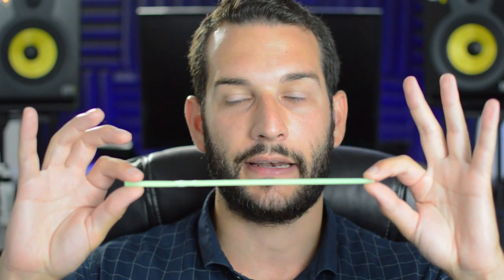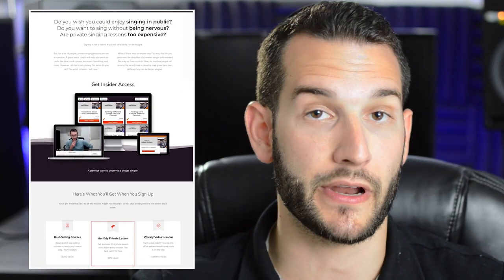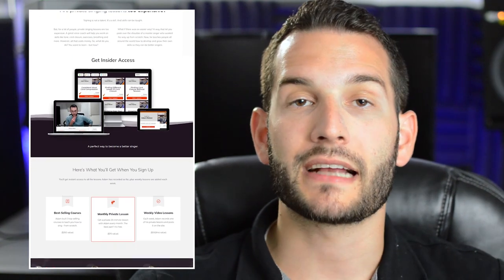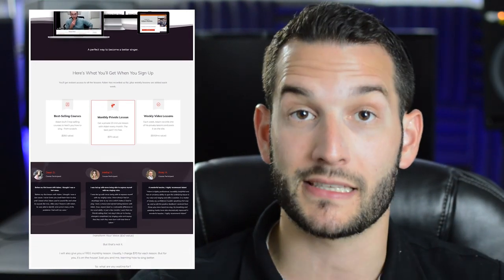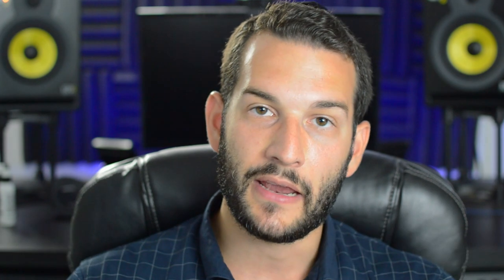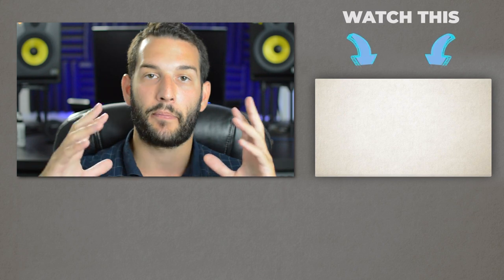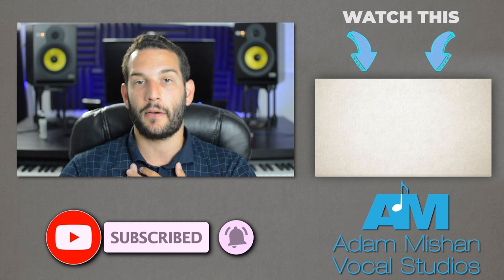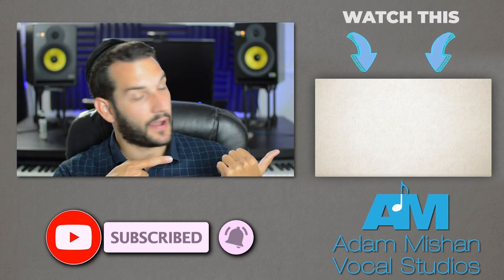How a straw can improve your SPEAKING voice